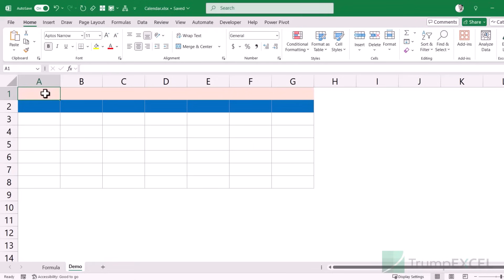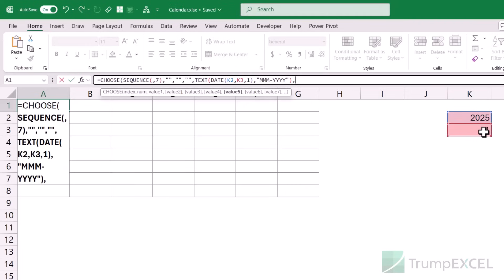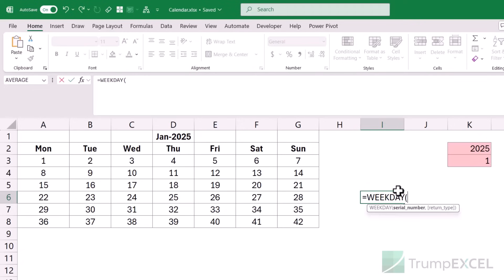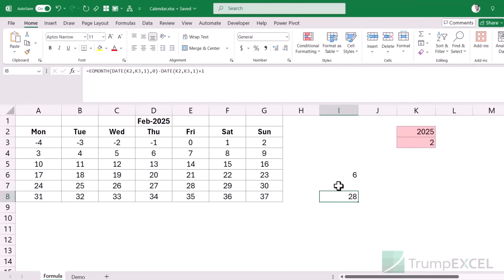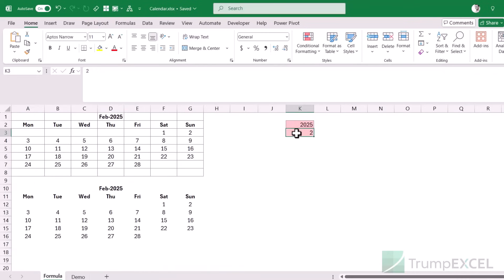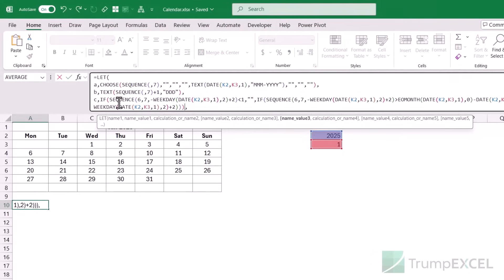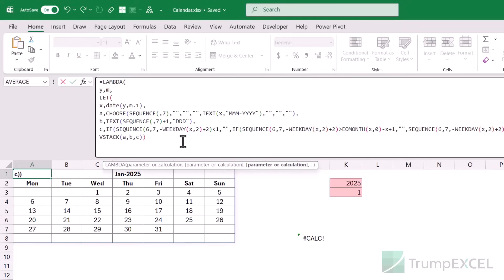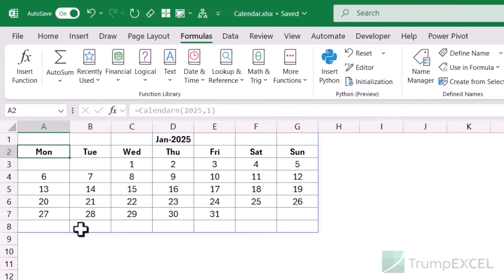🤯 This ONE Excel Formula Makes a Full Month's Calendar (No VBA!)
In this video, I will show you how to create one single formula that would give you the entire monthly calendar in Excel including the month name, day's name, and the dates.

This can be done by using the LET and LAMBDA functions in Excel that allow you to create multiple formulas and then combine them to create one single formula.